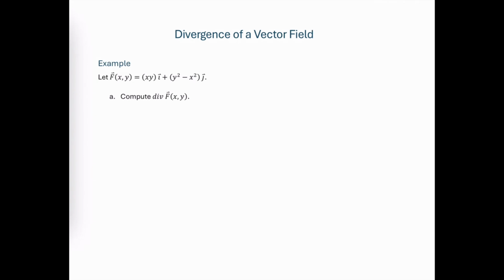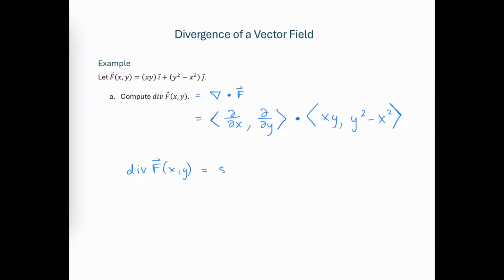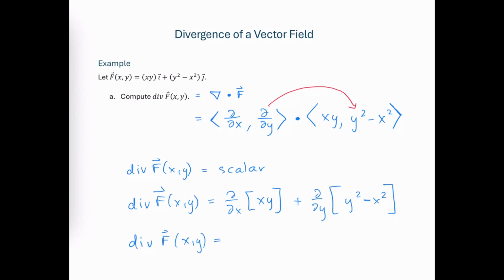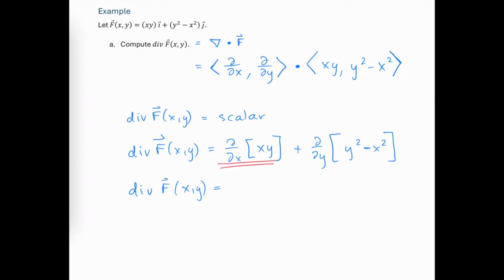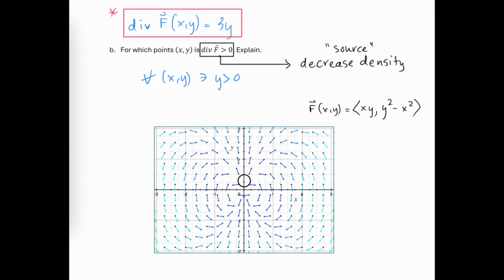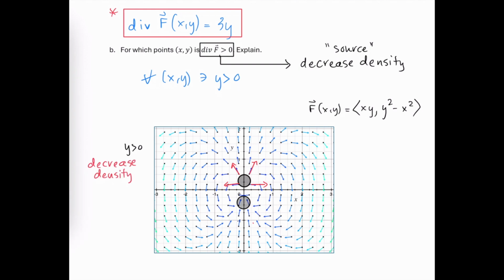Find Divergence of Vector Field - Example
Given a 2D vector field F, find the divergence of F. Then find where div F is greater than 0.